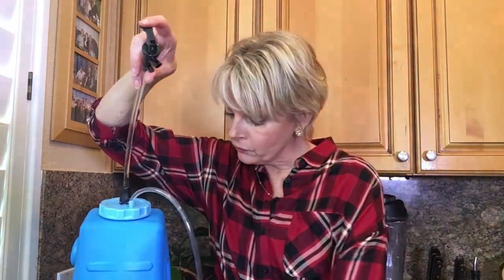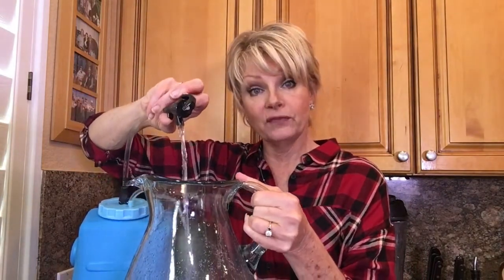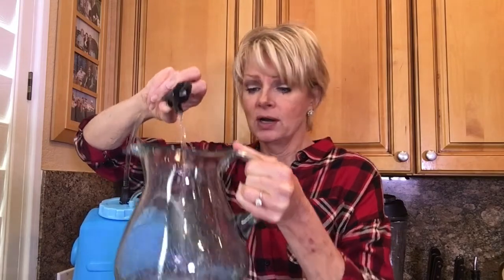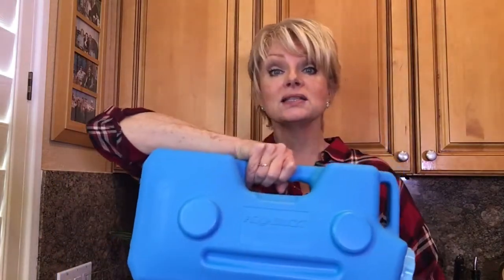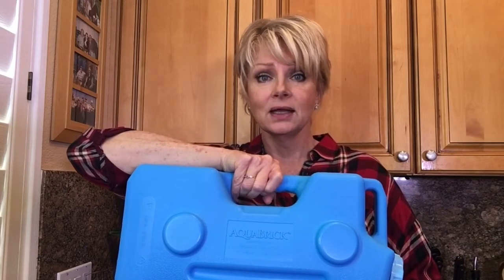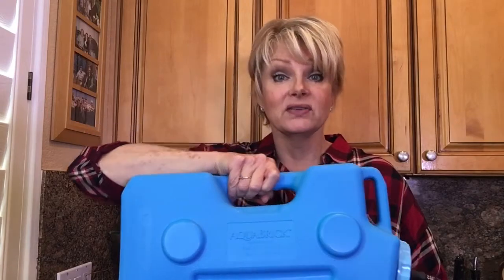Introducing the AquaBrick Water Filtration System - the Best Survival Gear You Can Own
The AquaBrick Water Filtration System is the most essential piece of emergency equipment you can own. See why it's great for camping, fishing, hunting and all outdoor activity, but especially your number one go-to for survival gear.